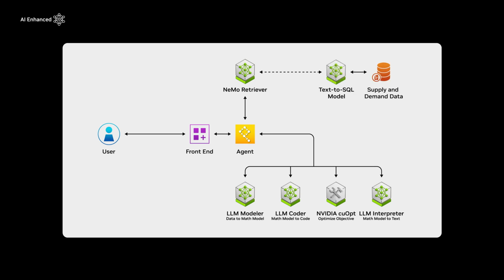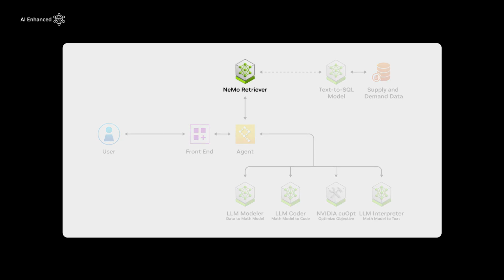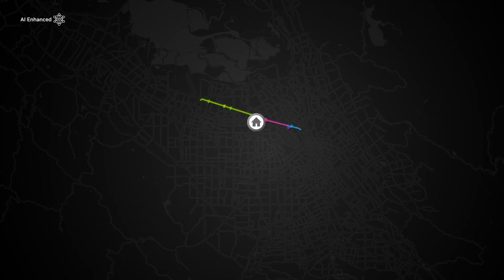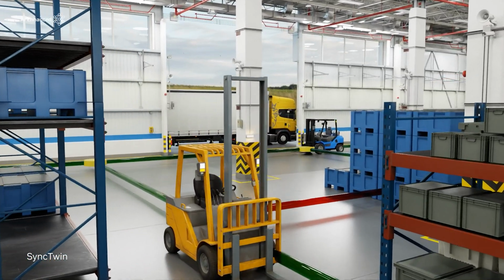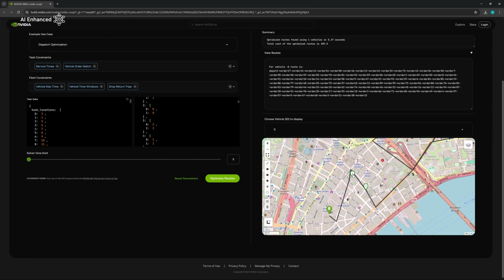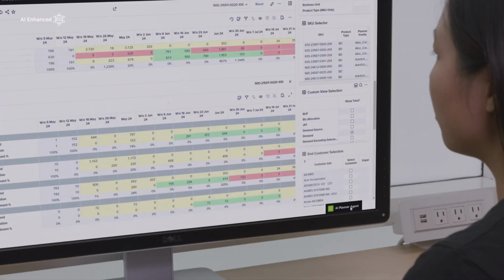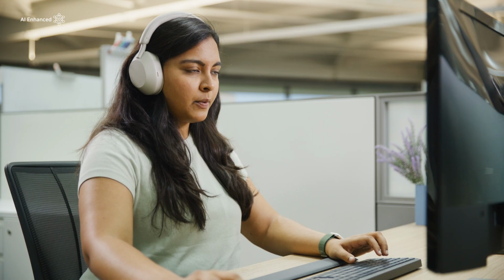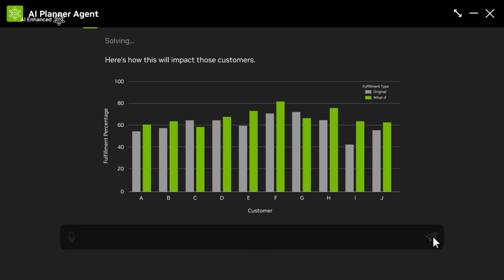Talk to Your Supply Chain Data Using NIM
NVIDIA has one of the most complex supply chains in the world.

A single disruption in supply chain can impact our entire production process and ability to meet customer demand. Manually re-planning a large-scale supply chain can take hours or even days while only exploring a handful of possible solutions.

With the help of generative AI, NVIDIA operations built an AI Planner agent, developed on NVIDIA NIM microservices. The agent leverages LLM, NeMo Retriever and CuOpt NIM to reduce re-planning time from hours to just seconds.